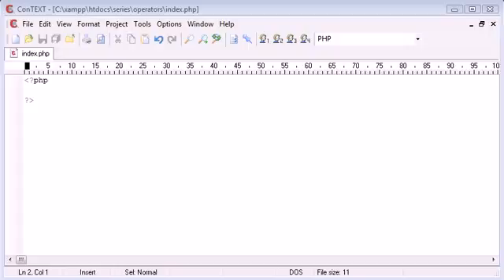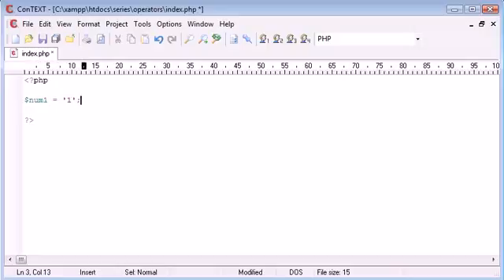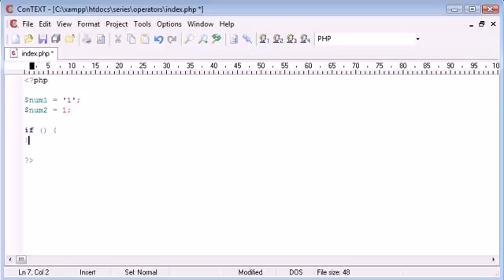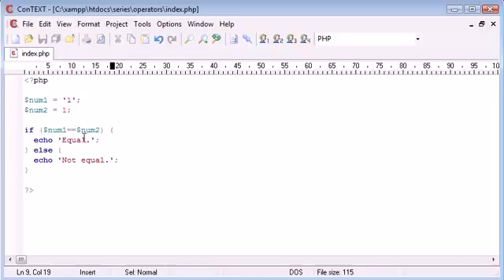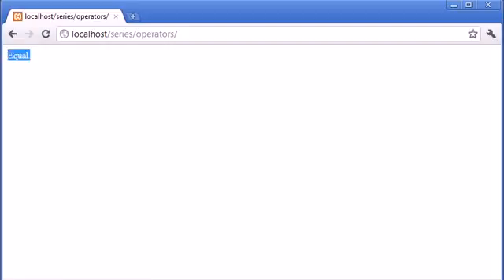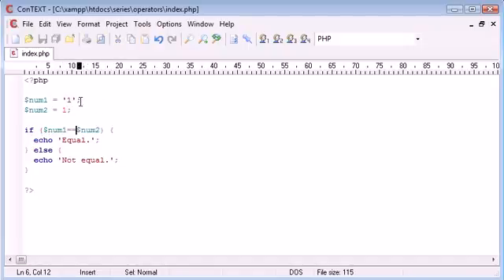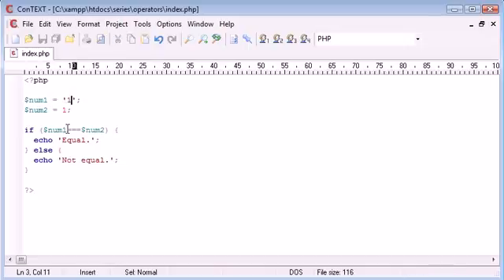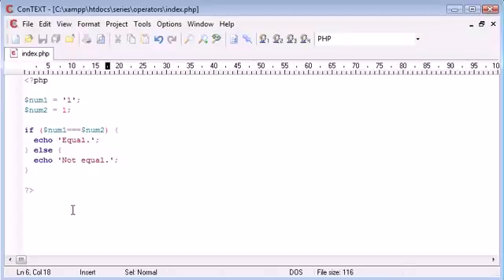Beginner PHP Tutorial 24 Triple Equals